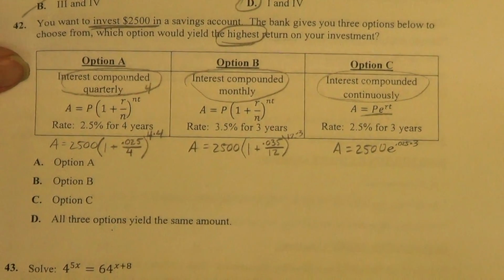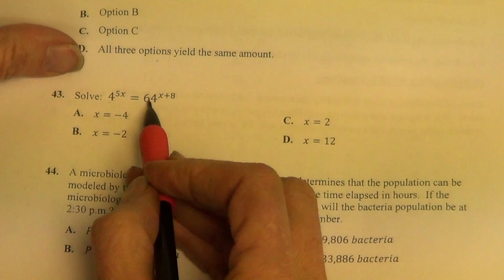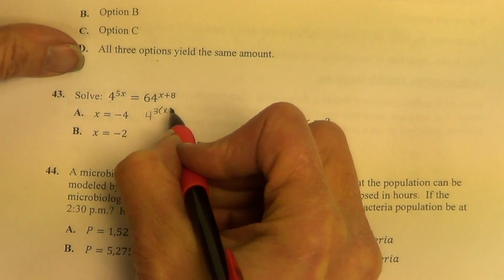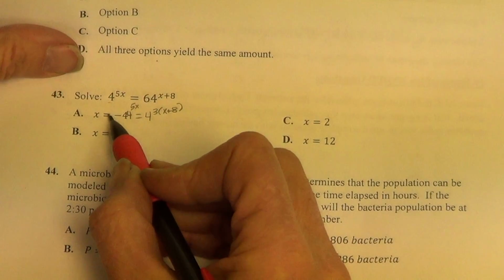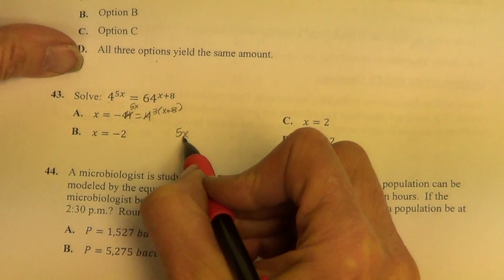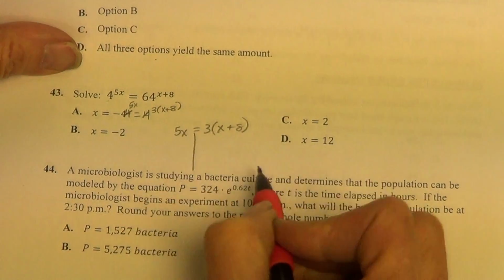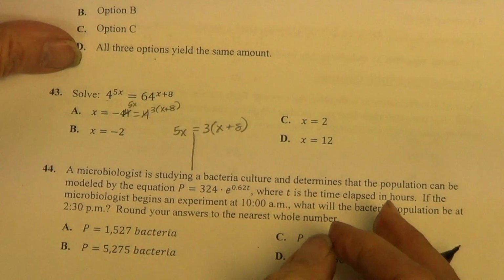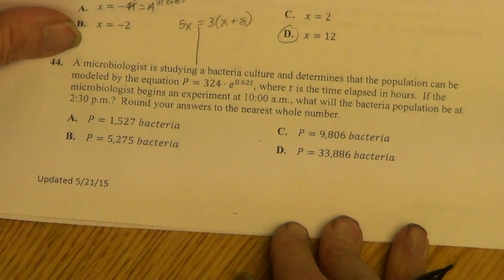Final Logarithms (12)